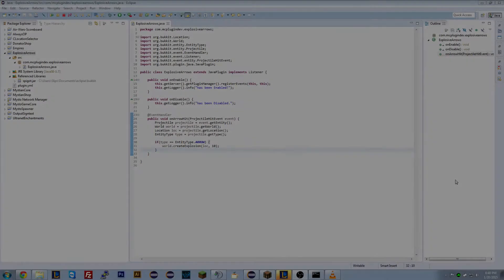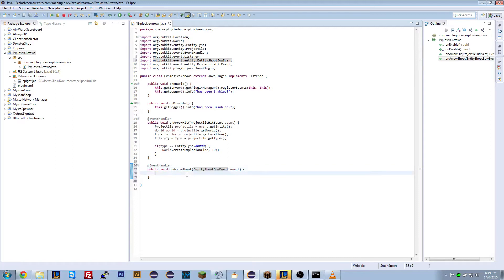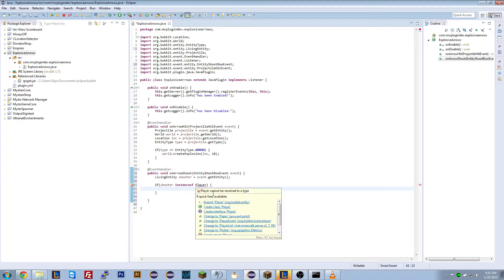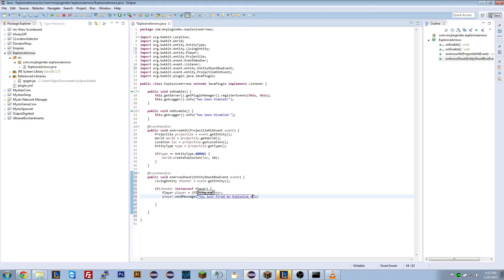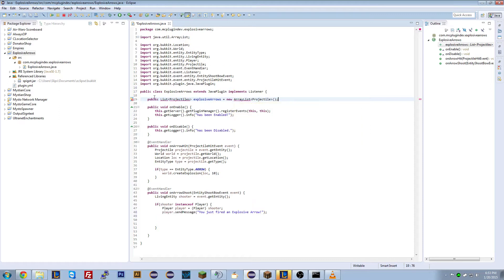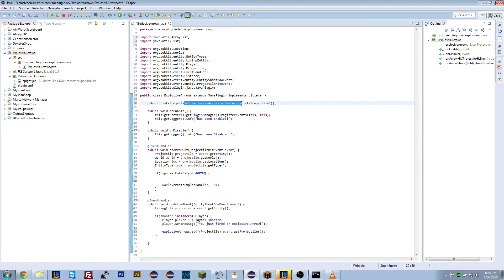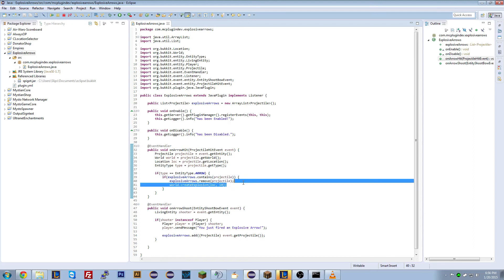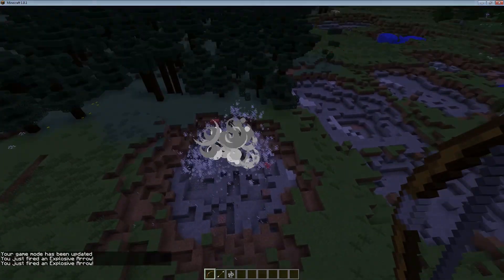Minecraft Bukkit / Spigot 1.8.1 Plugin Development for Beginners - Getting the Shooter Part 2 / 5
Bukkit / Spigot Plugin Development by Slips Whitley